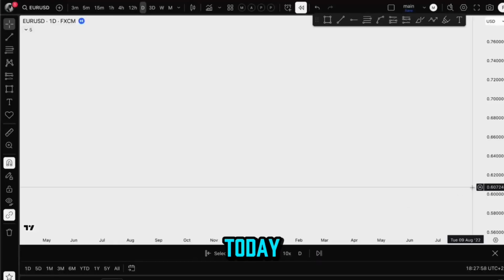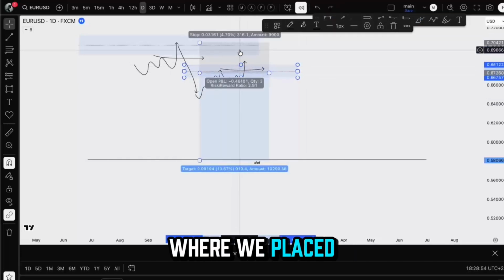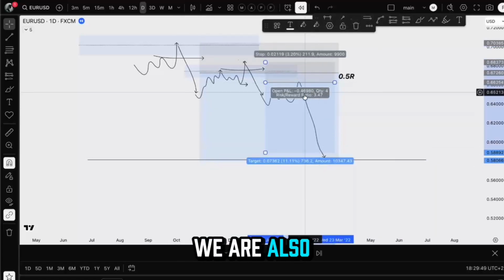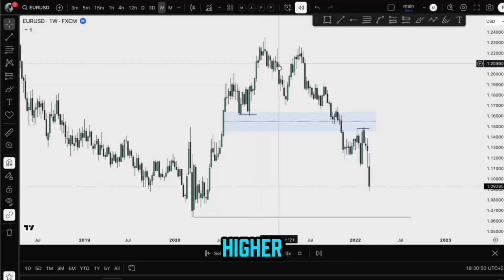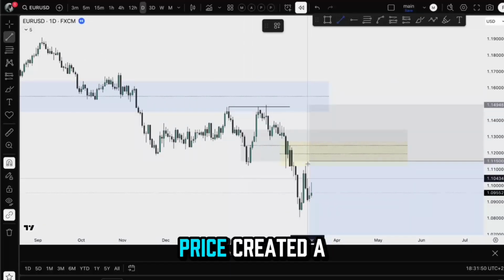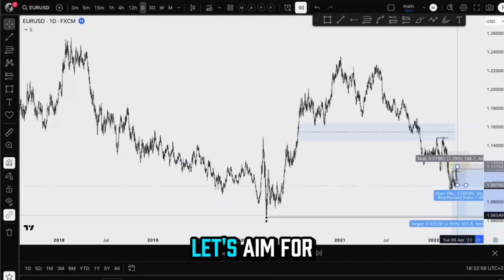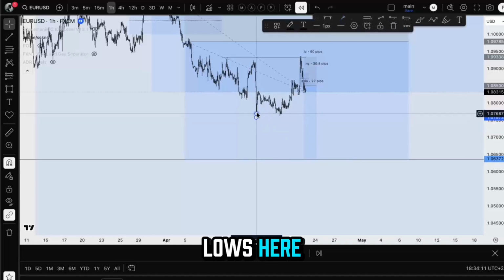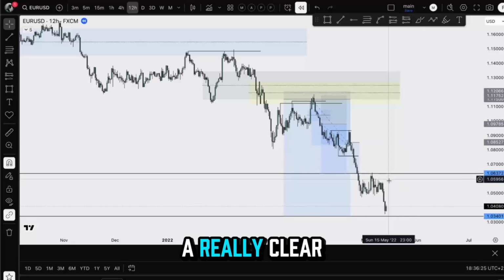how to scale trades (step by step)